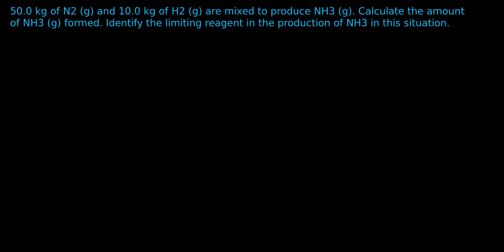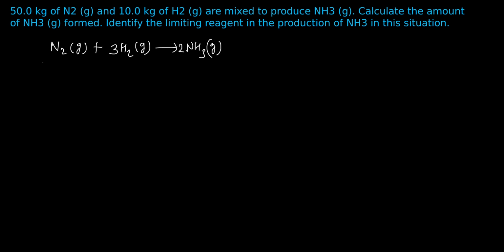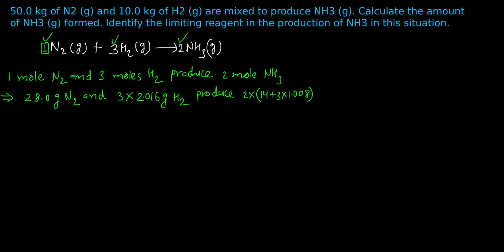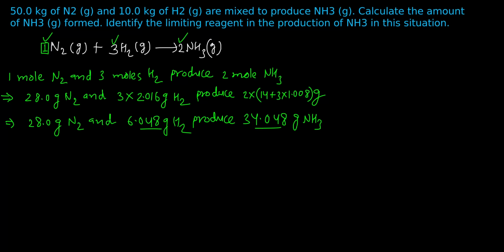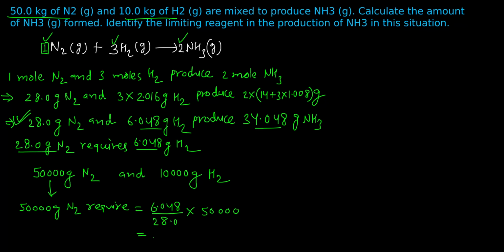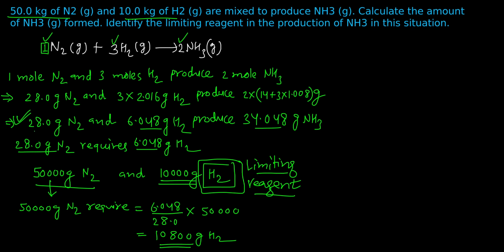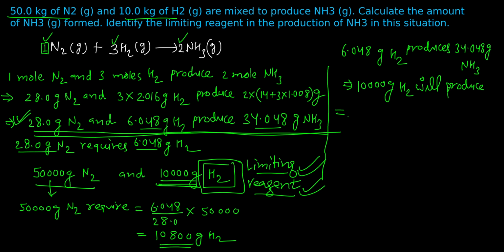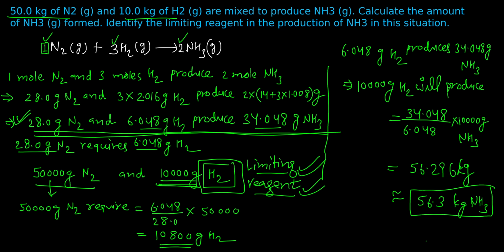Stoichiometric Calculation based example 2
50.0 kg of N2 (g) and 10.0 kg of H2 (g) are mixed to produce NH3 (g). Calculate the amount of NH3 (g) formed. Identify the limiting reagent
in the production of NH3 in this situation.